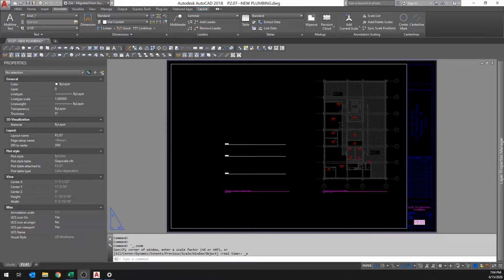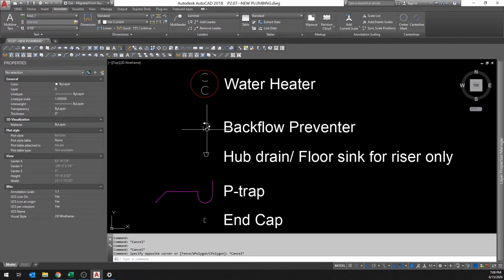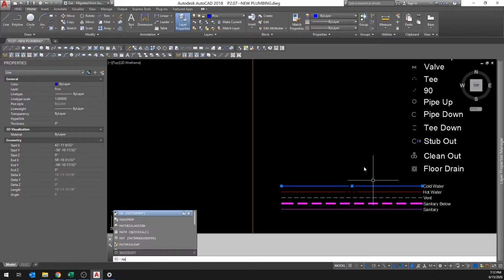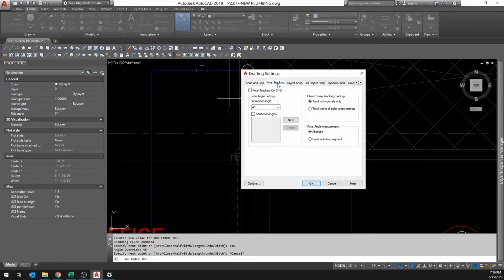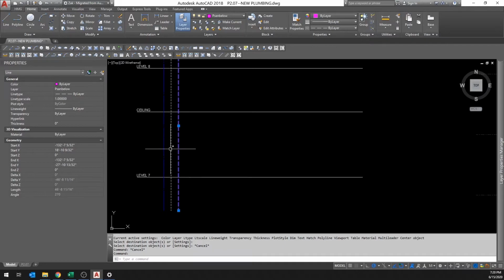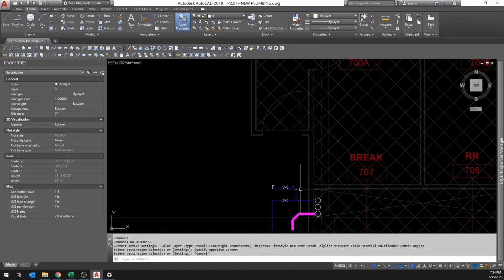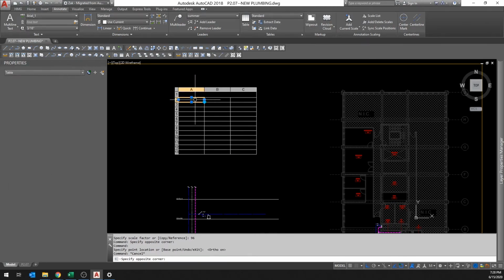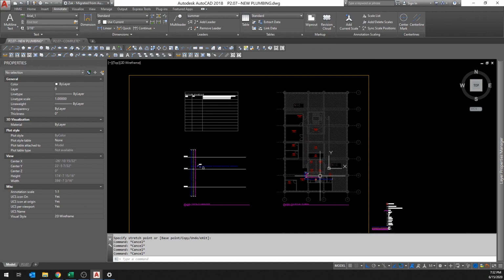06 - Plumbing Floor Plan